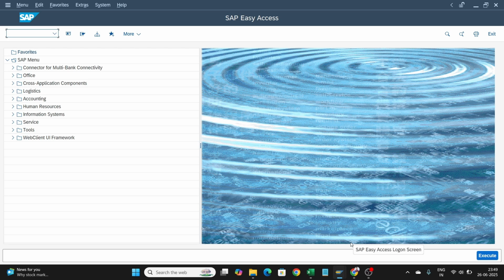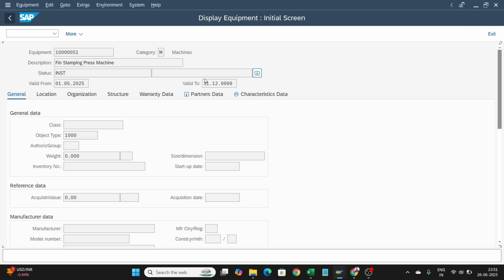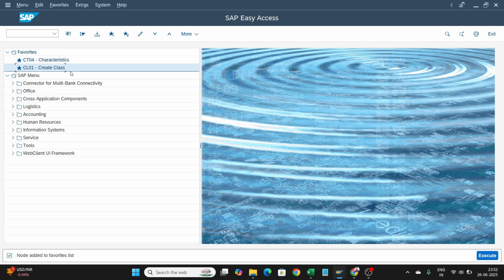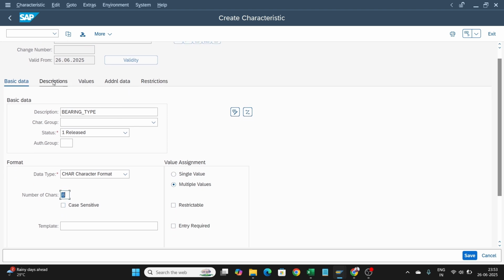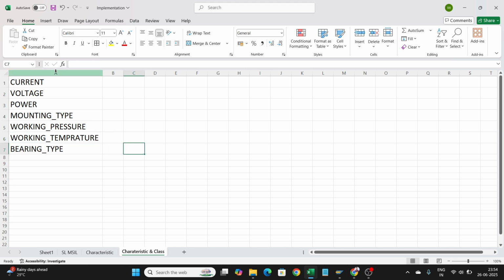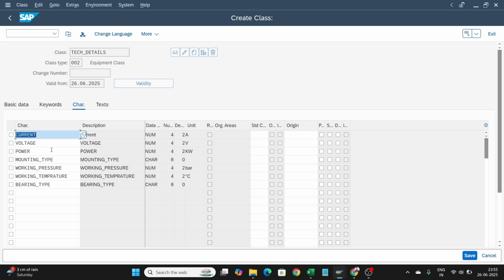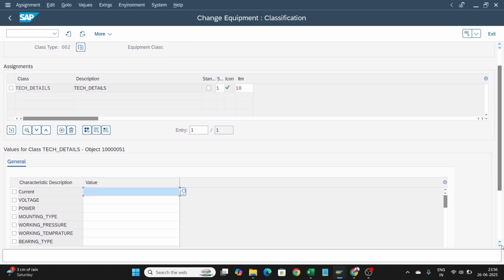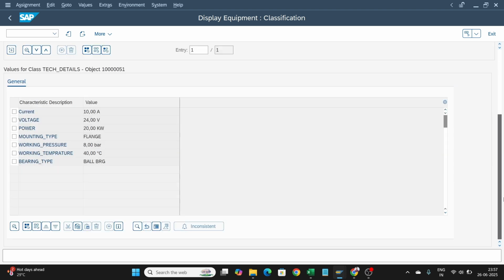SAP PM: Create and Assign Characteristics & Class to Equipment | Step-by-Step Guide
In this video, you will learn how to create characteristics and class for equipment in SAP PM using T-Codes CT04 and CL01, and how to assign them to equipment using IE02. This helps in classifying equipment for better tracking, reporting, and analysis.

T-Codes Covered:
🔹 CT04 – Create Characteristic
🔹 CL01 – Create Class
🔹 IE02 – Assign Class to Equipment

Perfect for SAP PM users looking to enhance equipment master data through classification.